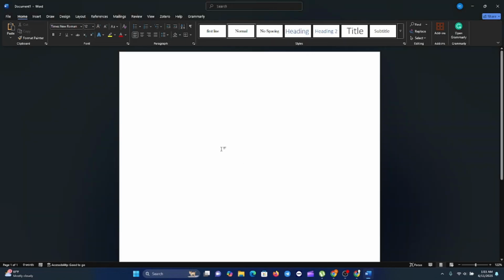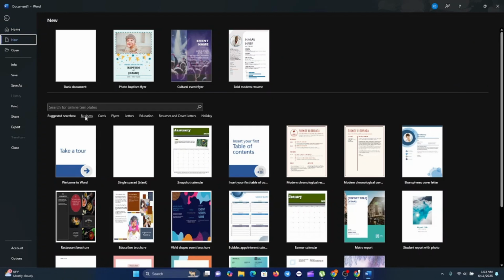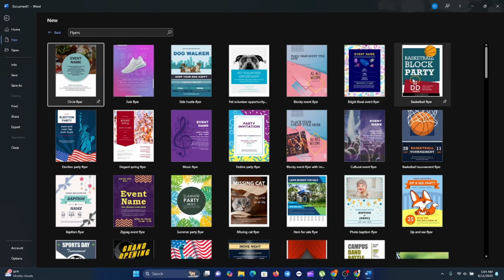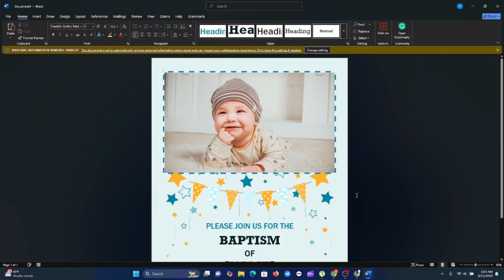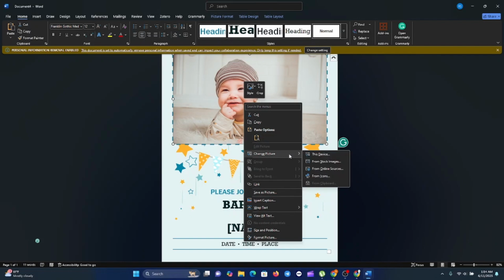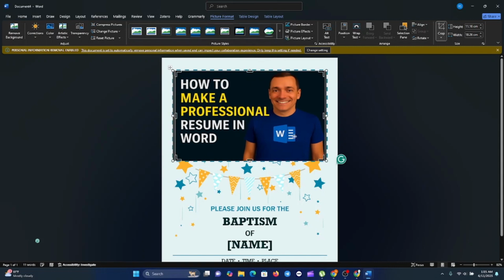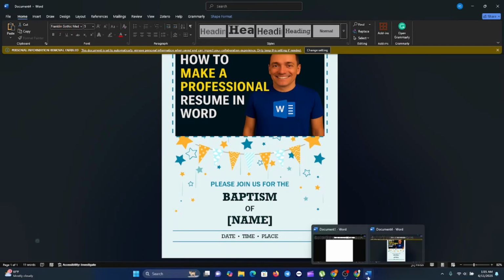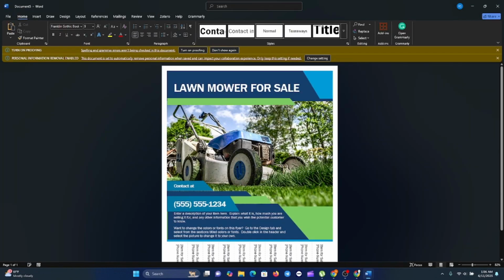How to Make a Beautiful Flyer in Word – Free Editable Template Inside!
Want to design a professional flyer in Microsoft Word — without expensive design software?
In this beginner-friendly tutorial, I’ll show you how to create a gorgeous, fully editable flyer in just minutes using a free built-in Word template.

✨ What you'll learn:
📌 Customize colors, fonts, images, and layout
📌 Create flyers for events, school, business, or personal use
💡 Bonus: Free editable flyer template is linked in the description

Whether you're a student, entrepreneur, or DIY marketer — this video will help you look professional without spending a dime.

👉 Start designing your flyer today — easy, fast, and 100% free with Microsoft Word.